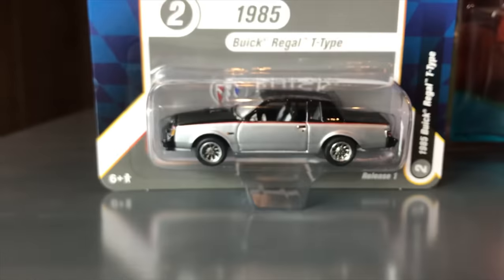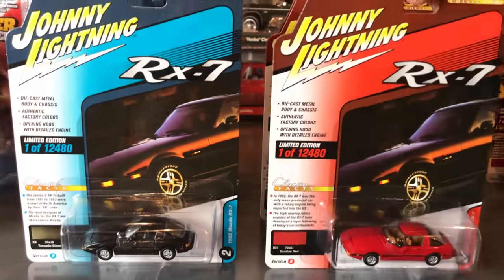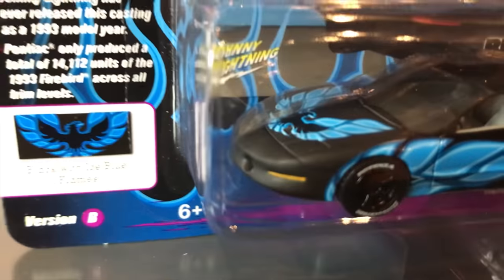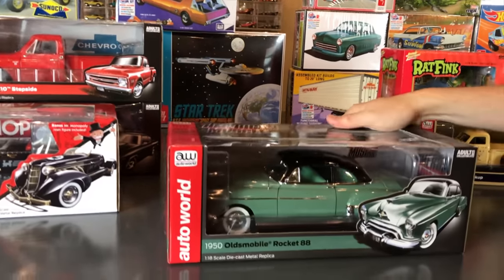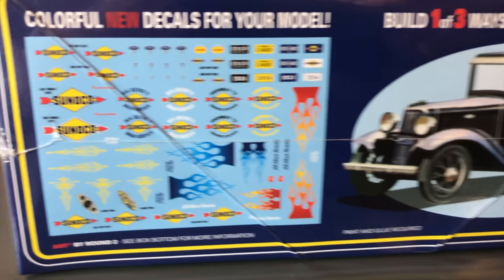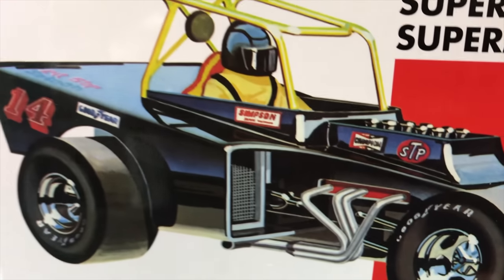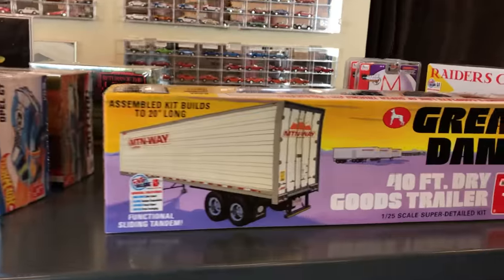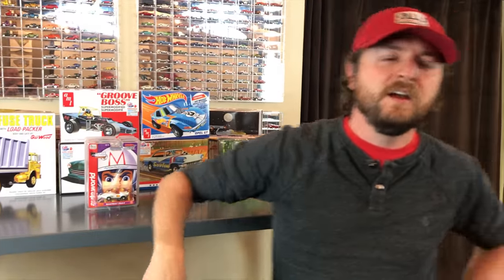August 2022 Round 2 Product Spotlight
NEW @ ROUND 2 – AUGUST 2022 PRODUCT SPOTLIGHT
This month showcases a huge amount of new product. Check out our die-cast update with new 1:64 scale from Johnny Lightning, Racing Champions, and Auto World and new 1:18 and 1:24 scale from Auto World and Johnny Lightning. For model kits we showcase 14 KITS from AMT and MPC including our new Garwood Garbage Truck, a host of automotive models and new kits for Star Trek and Star Wars! Plus, we keep the pedal to the floor and finish out with a new Thunderjet H.O. release from Auto World Slot Cars!

0:00 New at Round 2 Intro
0:42 August 2022 Intro
1:38 New 1:64 Die-Cast
13:02 New 1:18 Die-Cast
17:46 New Model Kits
32:10 New H.O. Slot Cars